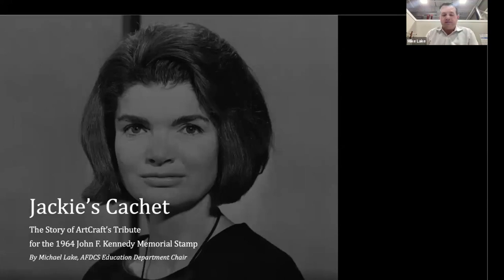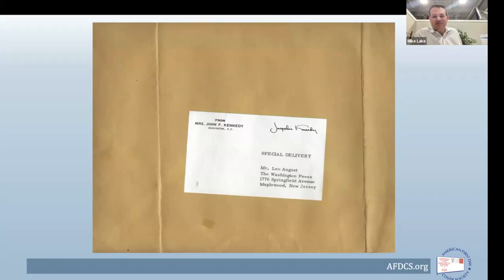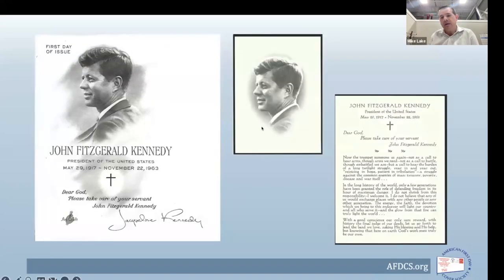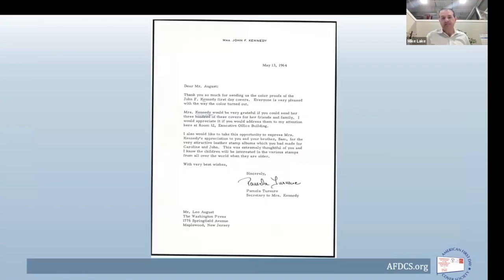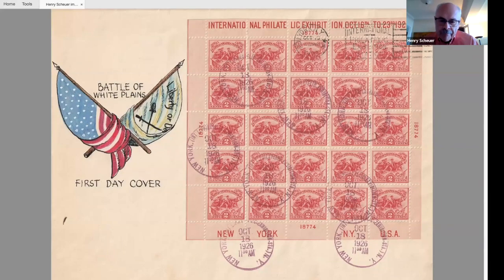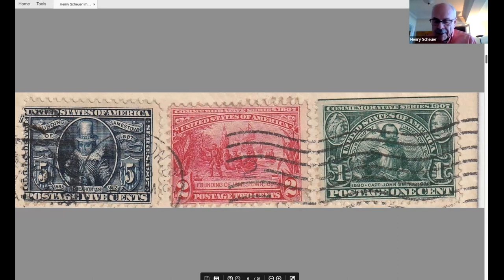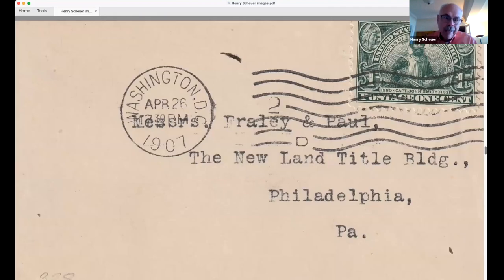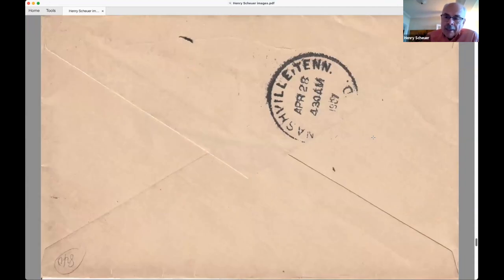Jackie Kennedy's JFK Cachet 1964 & Jamestown VA Exposition First Day Covers 1907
A 2-part series as an introduction to aspects of the field of first day covers.

In the first half, collector Michael Lake presents the subject of topicals and cachets, with the story of Jackie's cachet, a special issue ArtCraft first day cover for the JFK memorial commemorative stamp of 1964 that was produced specially for First Lady Jacqueline Kennedy.  Includes historical correspondence between the Washington Press, Pamela Turnure, and the First Lady herself as the cachet was developed.

In the second half, collector Henry Scheuer presents postmarks, with the first day of issue of the Jamestown Virginia Exposition commemorative stamp series of 1907.  The seminal turning point in collecting with how information on the first day of issue date became known and showcasing some fascinating usages found not only at auction but also hidden discoveries from eBay and postcard shows.

00:00 Introduction
00:30 Jackie's Cachet, story of the special issue cachet for the JFK memorial commemorative 1964
25:01 Jamestown Virginia Exposition first day cover postmarks of 1907
49:05 Q&A on both presentations

A special presentation for the Collectors Club of New York, originally given on April 26, 2023, and used with their permission.